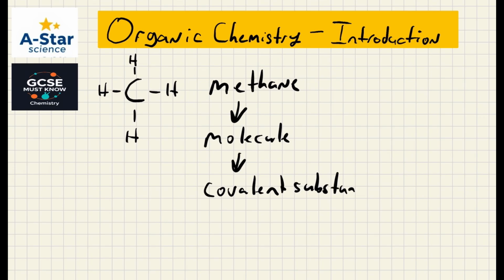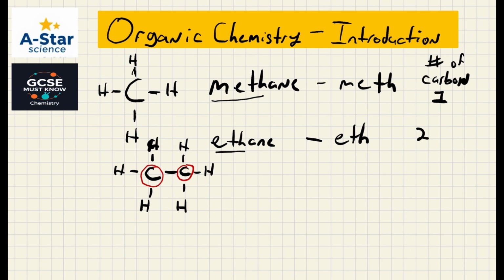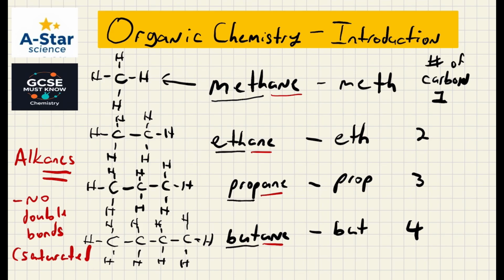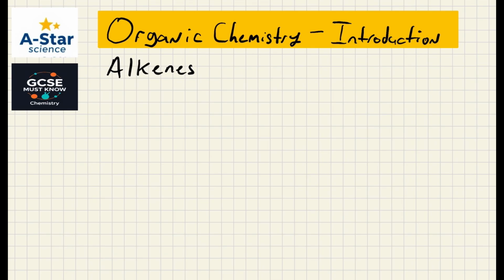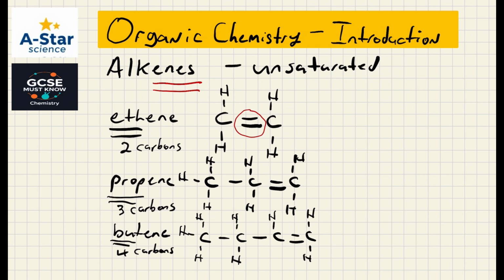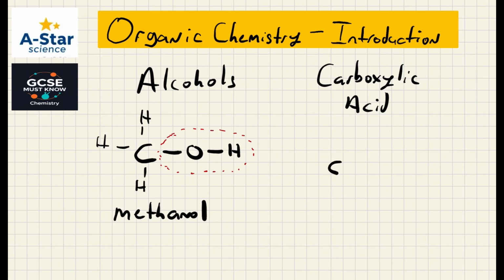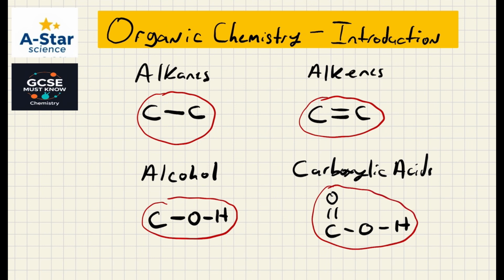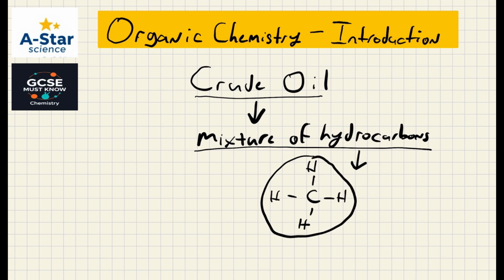Organic Chemistry Introduction [GCSE Chemistry - Must Know Series]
What is organic chemistry? How do we name molecules in organic chemistry and what are the different families of hydrocarbons?